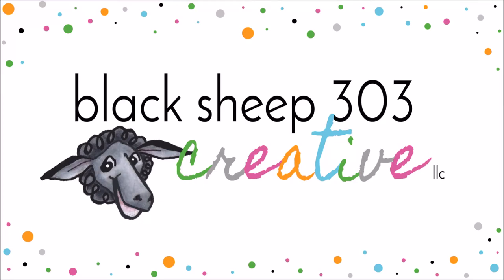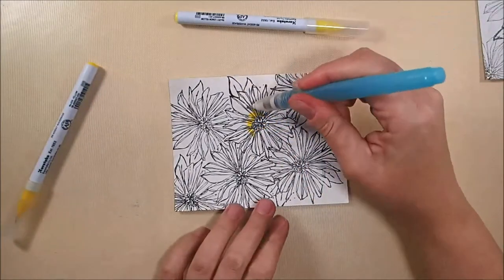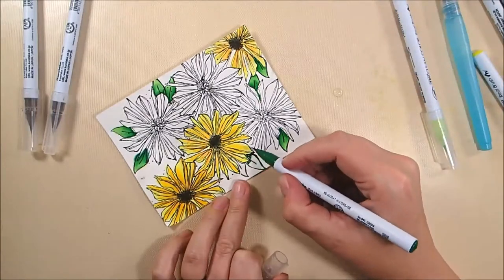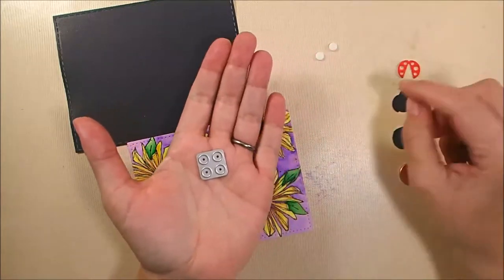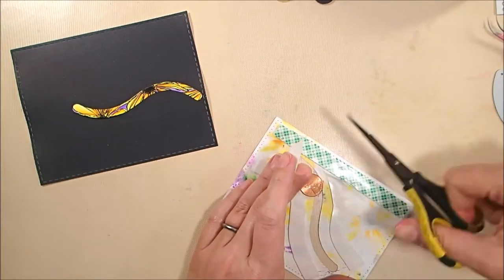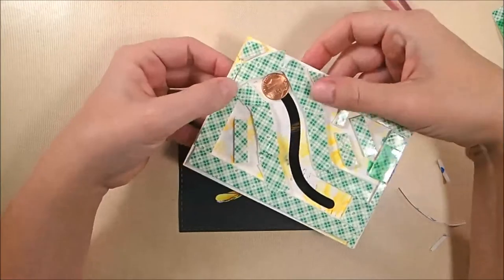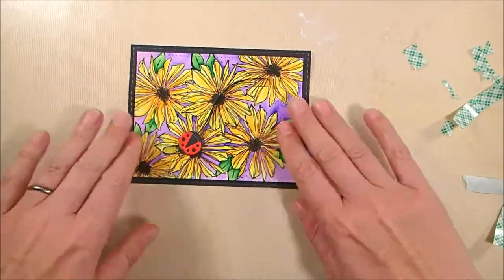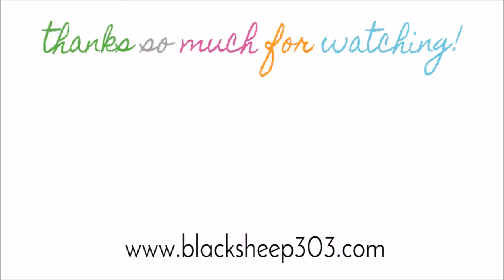Lucky Ladybug Spinner Card for Elizabeth Craft Designs May 2017 Designers' Coloring Challenge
For this month's challenge, the Coloring Design Team was asked to create a spinner or slider card. I was inspired by the ladybugs I am beginning to see on the tree off of our balcony to make a Lucky Ladybug Spinner Card.